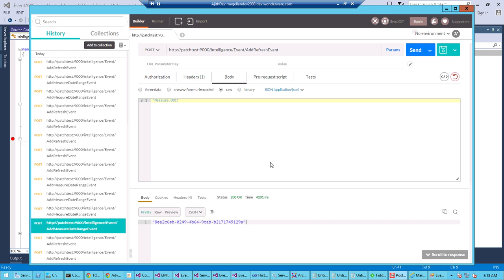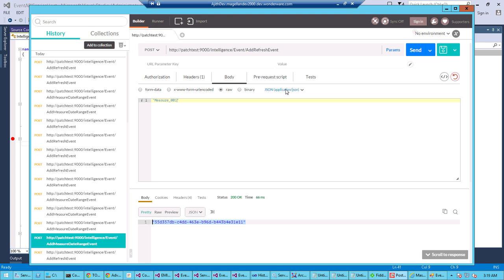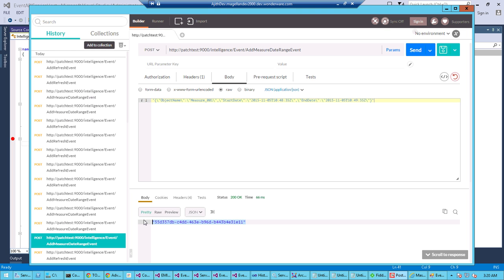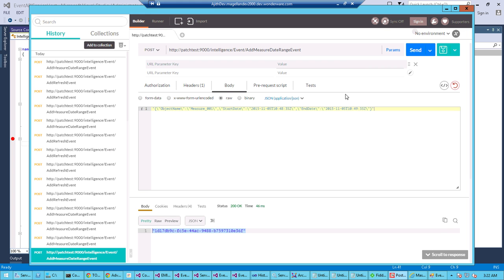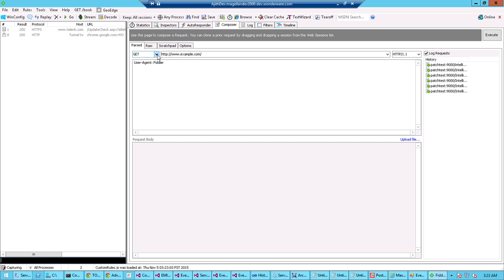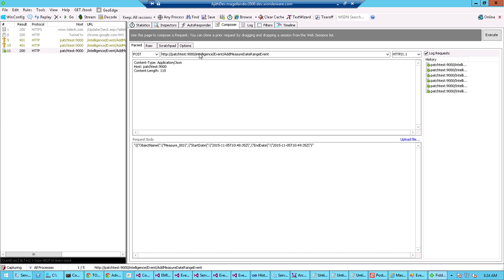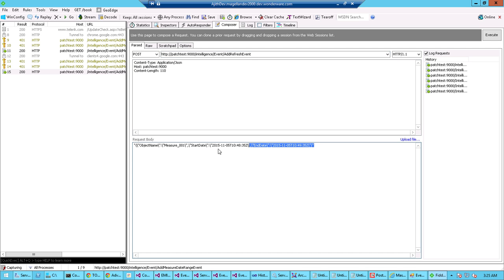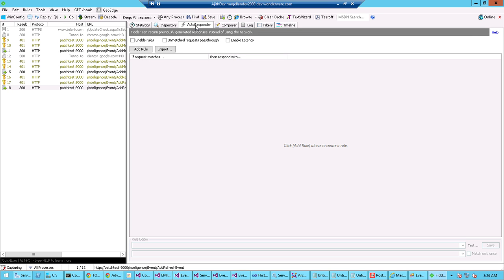POSTMAN FIDDLER DEMO - Intelligence Event Triggering